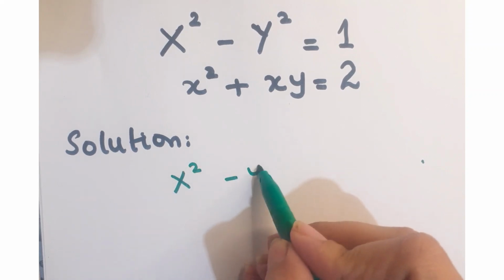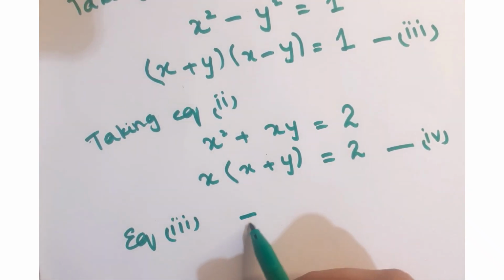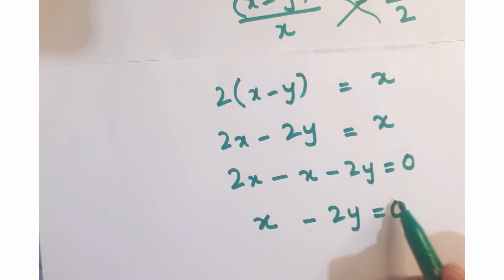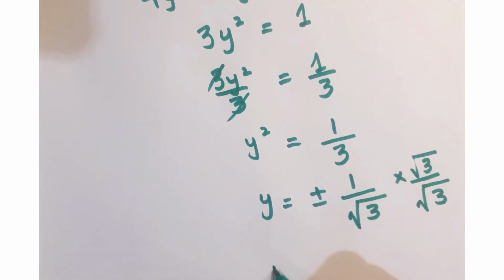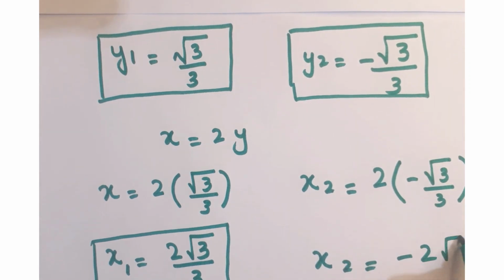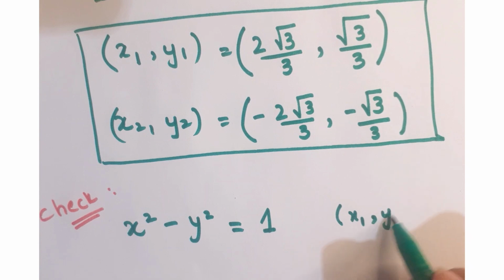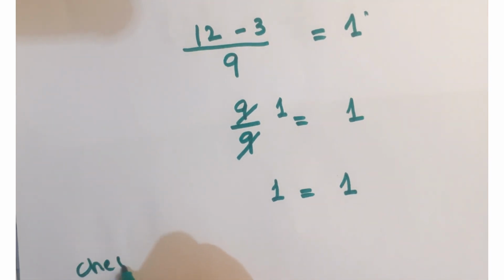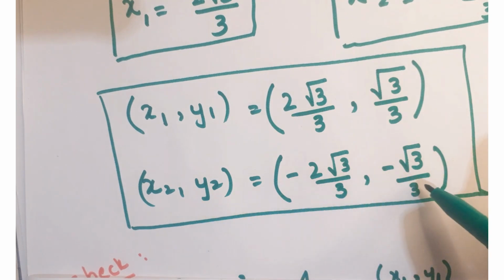France | maths olympiad | a nice maths algebra question | find the values of x and y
Nice Maths Olympiad algebra question

maths Olympiad
 France math Olympiad
math Olympiad
math
math Olympiad problems
math problem
algebra 2
nice France
Olympiad mathematics
Olympiad questions
Olympic math
International Math Olympiad Problem n^6–n^3=2
olympiad prepare
international olympiad maths
olympiad mathematics
international olympiads
international maths olympiad
olympiad
international mathematics olympiad
mathematics
math olympiad
olympiad mathematics
math olympiad
maths olympiad
olympiad math
maths trick
olympiad
maths olympiad
olympiad mathematics
math olympiad
mathematical olympiad
math solver
olympiad math